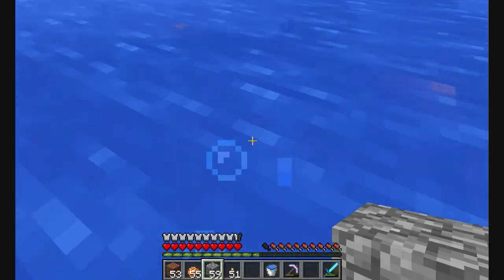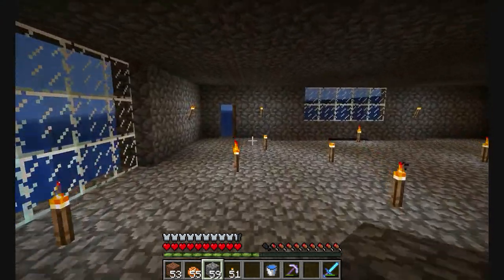Fresh Air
The secret laboratory gets access to air above the ocean level.

Production note: I'll probably be on overtime at work for at least the next week, so output may be spotty. It looks like I have about two episodes worth of footage in the can (that's industry lingo for I have a bunch of stuff waiting to be processed into something viewable). Including 1.7 and what to do about little kid zombies in your XP farm.

Also note the new playlist for Secret Laboratory. We're moving into a new phase in development, and the new playlist reflects it. Hopefully each episode has something of value regardless of context though.